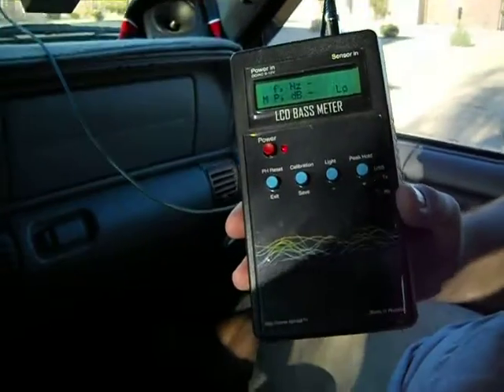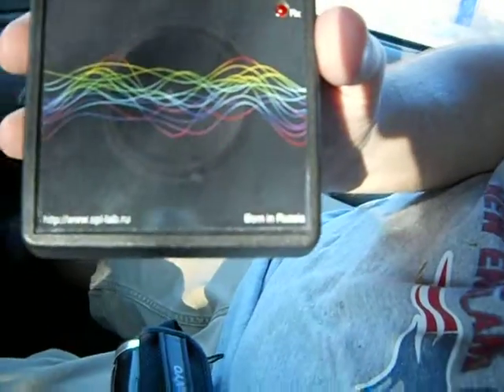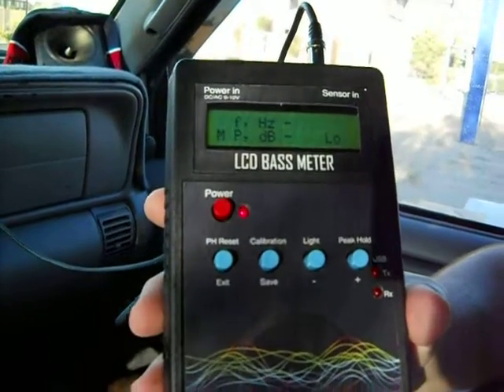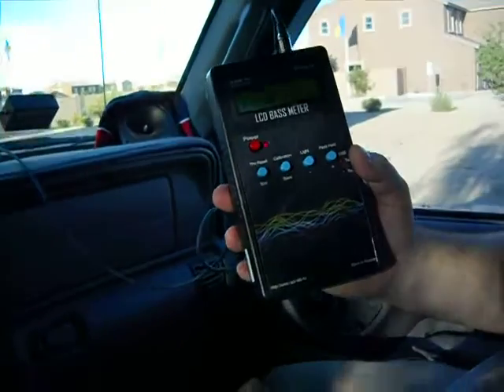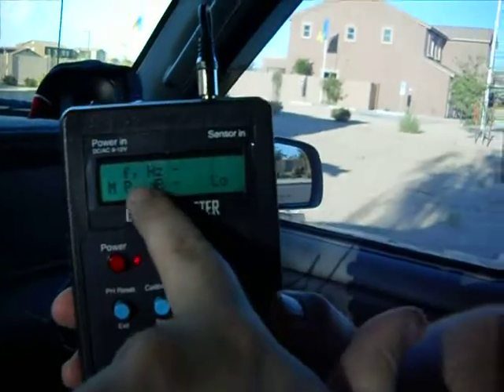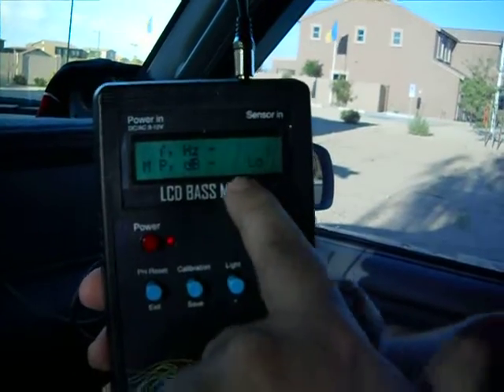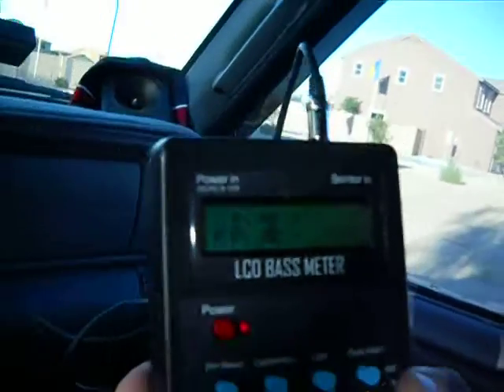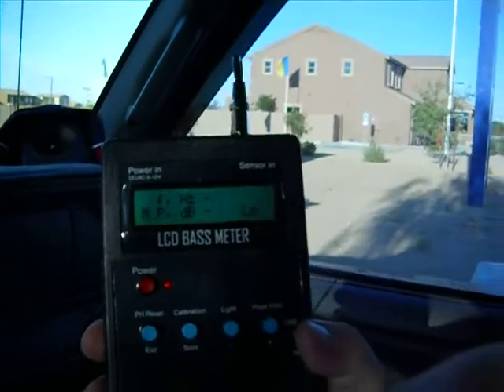GOT METERED TODAY, FIRST RUN (SEALED ON THE DASH)39HZ TONE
FIRST TIME GETTING METERED,MARK FROM SOUND SOLUTIONS AUDIO,GOT HIS HANDS ON A RUSSIAN KNOCK OFF TERM LAB HANDLE METER